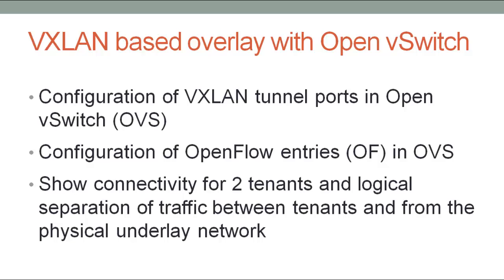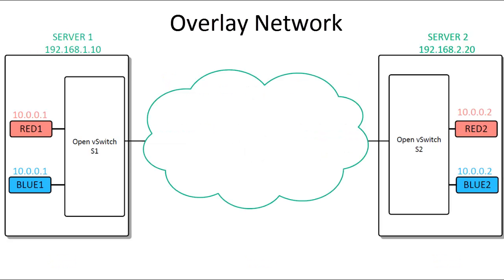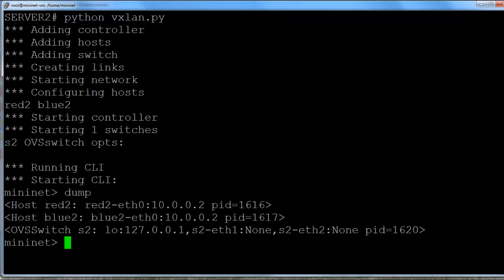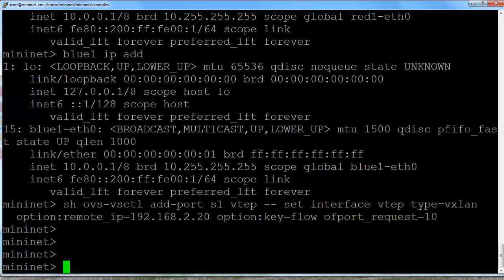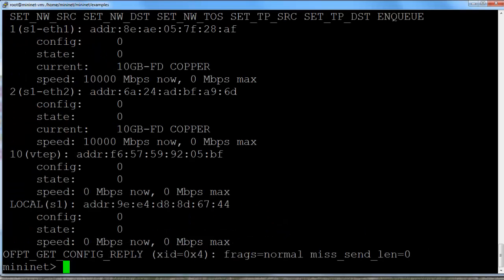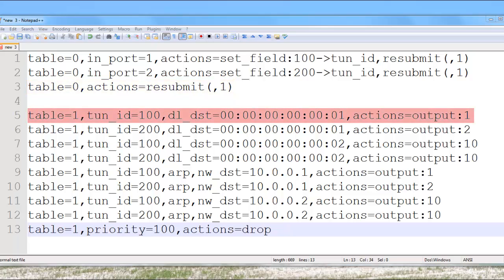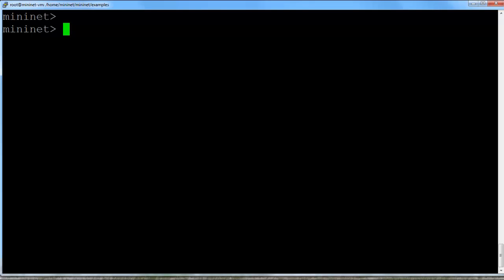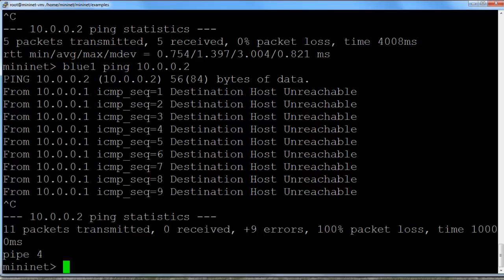VXLAN overlay networks with Open vSwitch.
Demonstration of configuring a VXLAN tunnel manually using Open vSwitch.  Connecting VMs together through the tunnel, allowing logical separation of tenant traffic from each other and from the physical underlay network.  Emulated with mininet

Links:
Me

Commands used:
Build tunnel (from SERVER1 shown):
ovs-vsctl add-port s1 vtep -- set interface vtep type=vxlan option:remote_ip=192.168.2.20 option:key=flow ofport_request=10